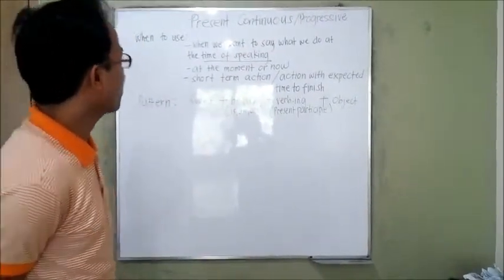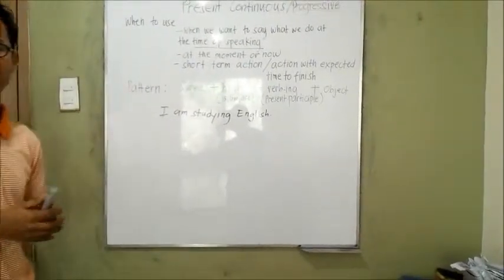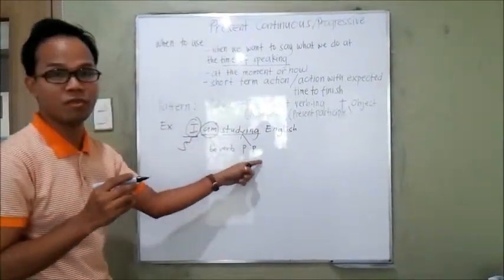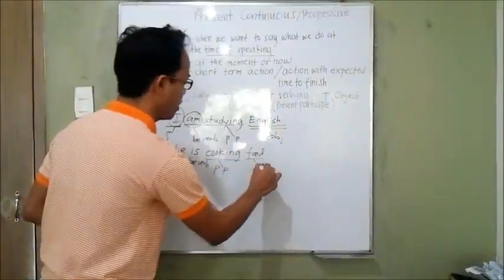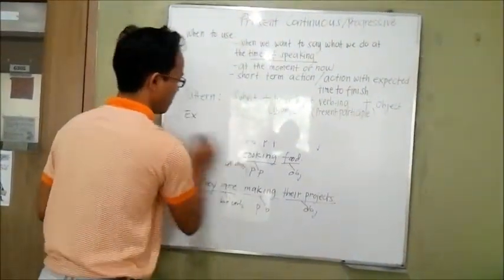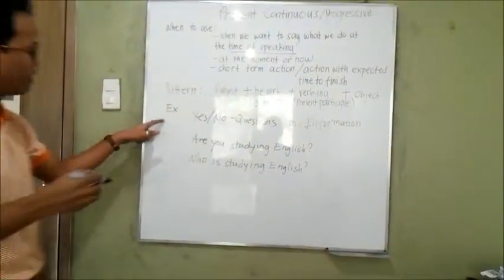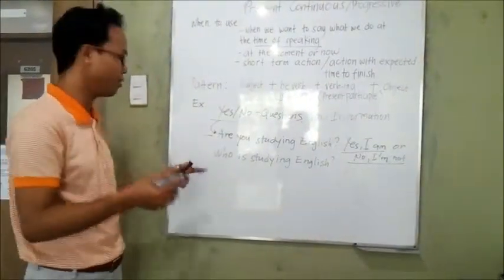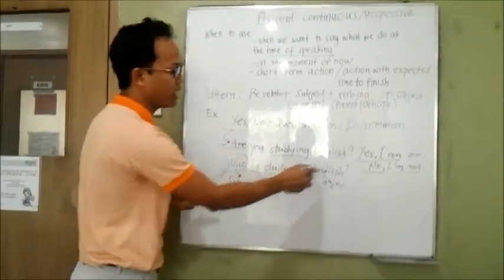My Teaching Demo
Grammar: Present Continuous